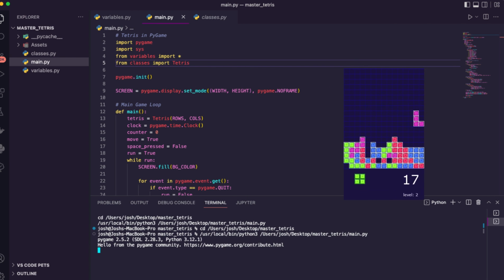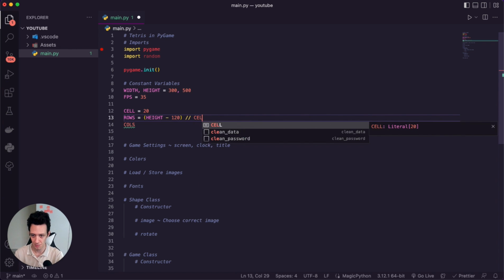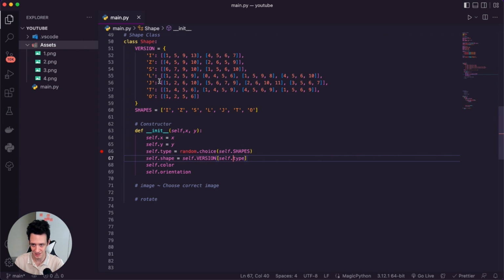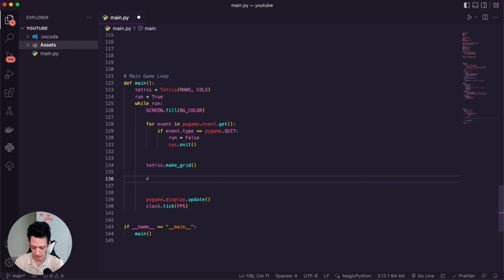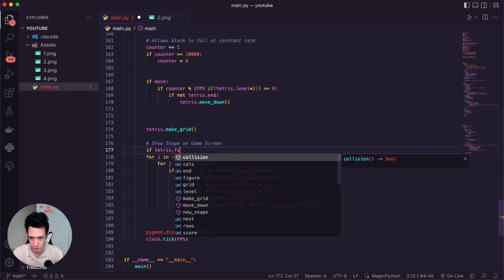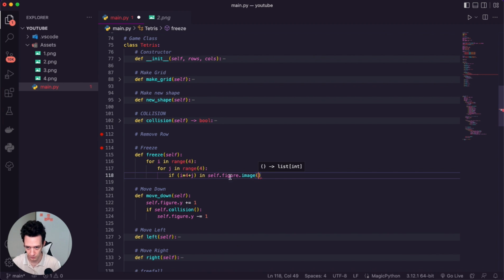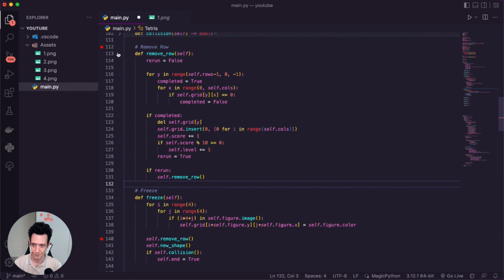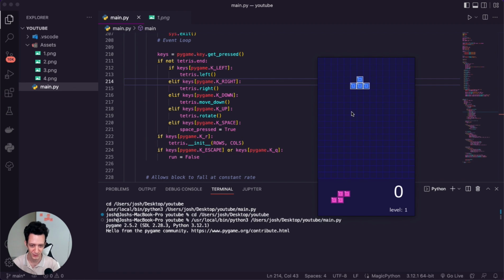Pygame Tutorial: Create Tetris from Scratch in Python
Throughout this tutorial, we'll cover essential topics such as Pygame fundamentals, Python programming techniques, and advanced game development concepts.

By the end, you'll have a deep understanding of Pygame, Python, and how to create engaging games like Tetris.

🎬 Timestamps:
00:00 | Intro to the Episode
1:20 | UnSponsored Sponsorship
2:22 | Tetris in Pygame Overview
8:20 | Writing Pseudocode
11:47 | Initial Project Setup
22:50 | Tetris Shape Class
33:30 | Tetris Game Class with List Comprehension
47:00 | Check for Collisions
56:10 | Program Arrow Keys
01:08:00 | Save a Block to the Screen
01:17:50 | Remove a row
01:27:00 | Add a Game Scoreboard
01:30:30 | Game over Screen
01:36:10 | Reset the Game
01:37:10 | Final Game